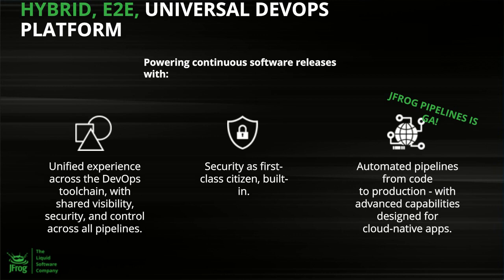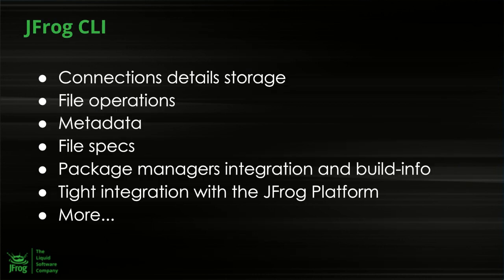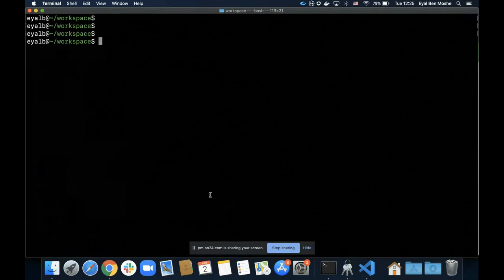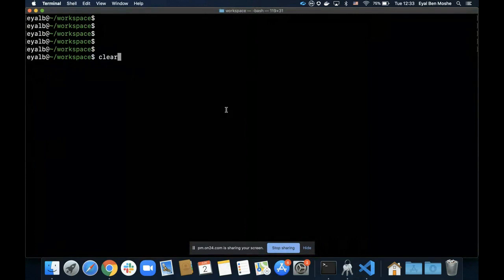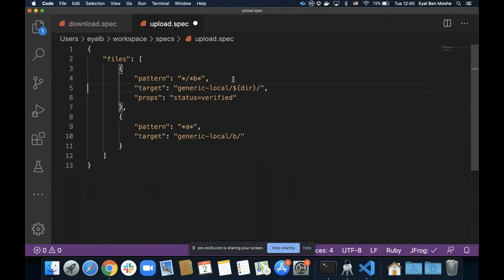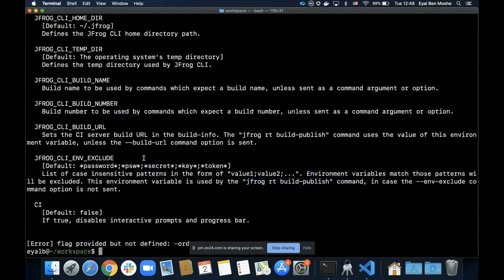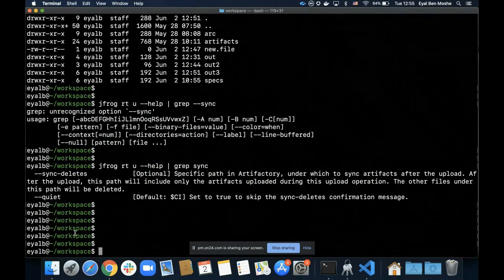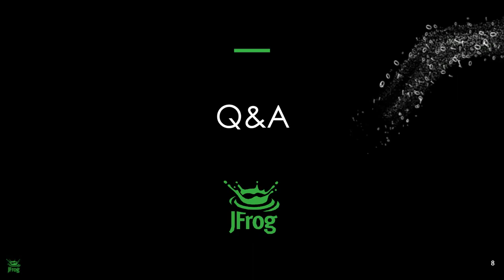Advance Packaging Options with JFrog CLI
In some cases, our application requires a unique layout when it is packaged. The package should include various binaries, and test files with metadata, arranged in specific directories. The various components of the package sometimes have their own versions and they can be created by different process.

If all of those components are managed in Artifactory, JFrog CLI can be configured to pick the right components, and package them together, according to a defined layout.

In this webinar we'll see how you can use JFrog CLI as a packaging tool for your binaries.